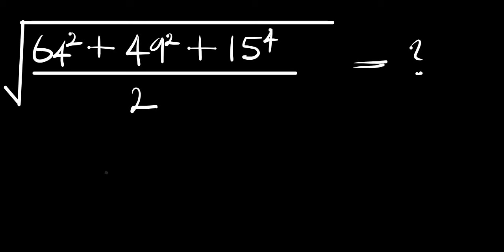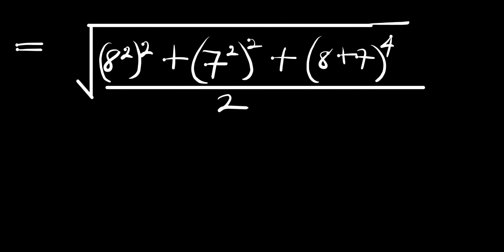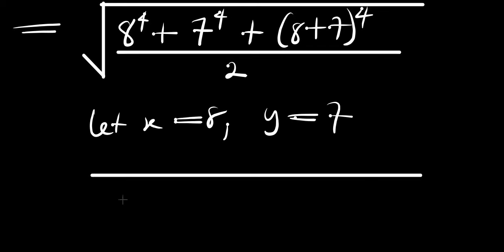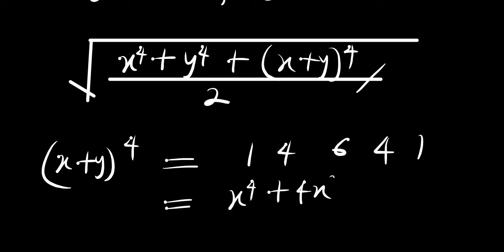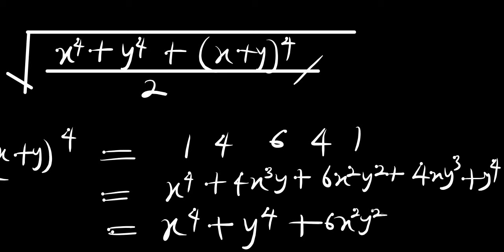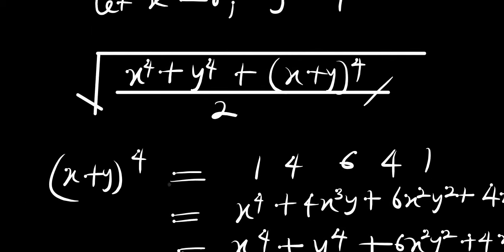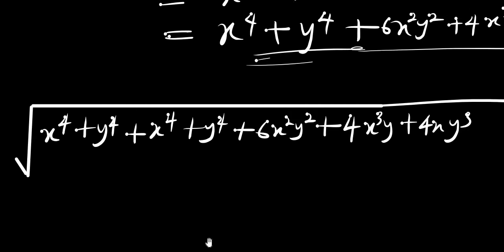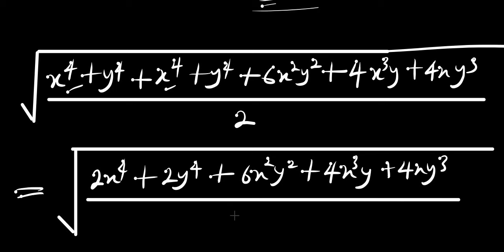INDIAN | A beautiful Olympiad Exponential Trick | No Calculator Allowed